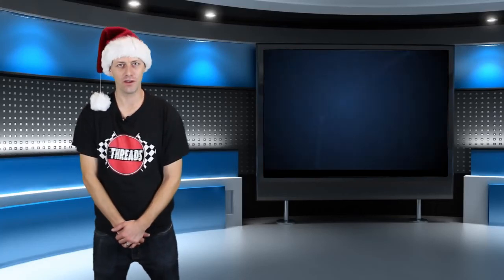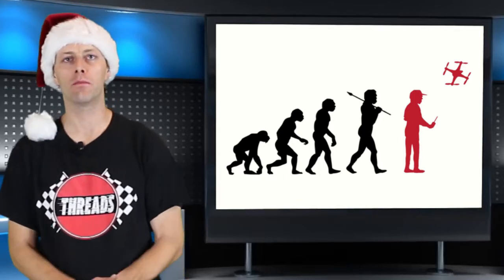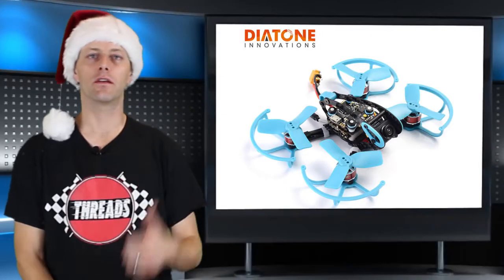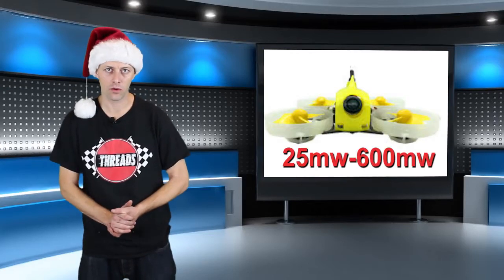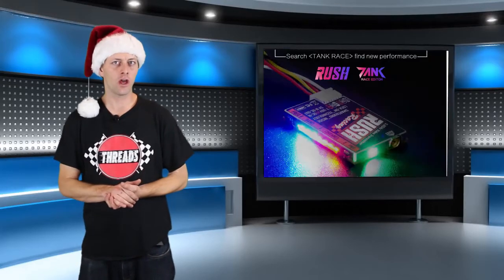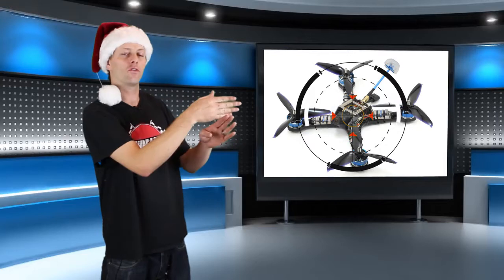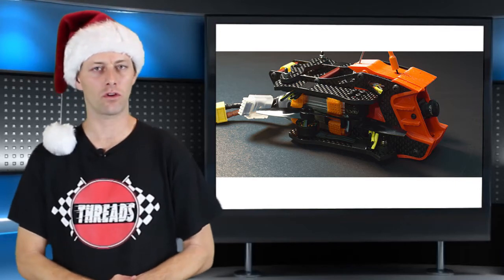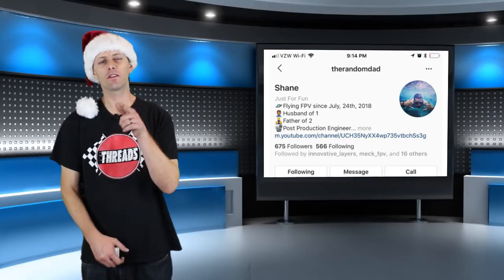FPV NEWS December. Archangel fpv, diatone, fullspeed, LDARC, Rush FPV, Moka Frames,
If I made a mistake about  some of the content I do apologize. FPV news is done by one person, writing scripts, filming, editing and all the while just trying to have fun so please pardon any of my short comings. Happy Holidays :)

LDARC GT7 drone